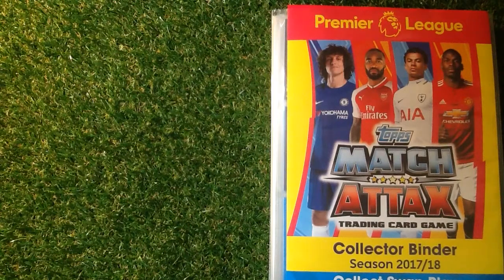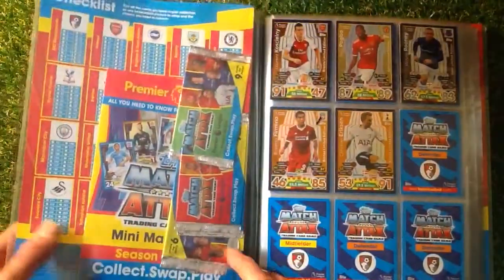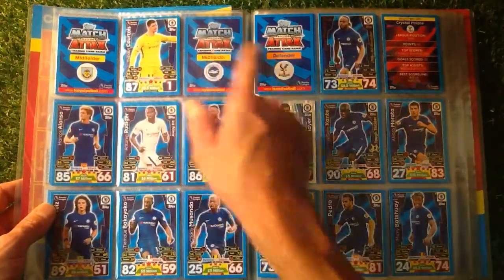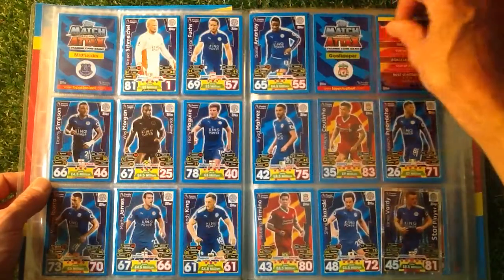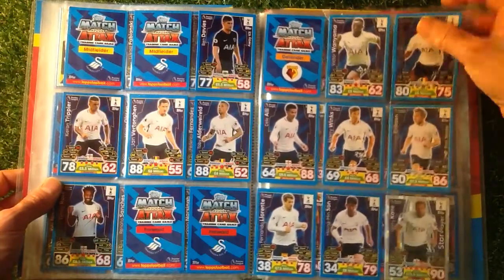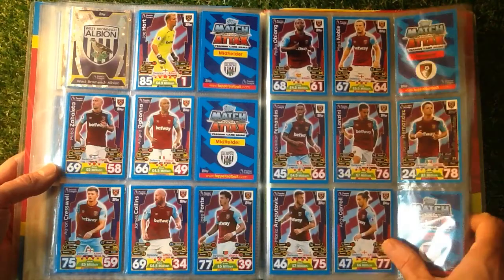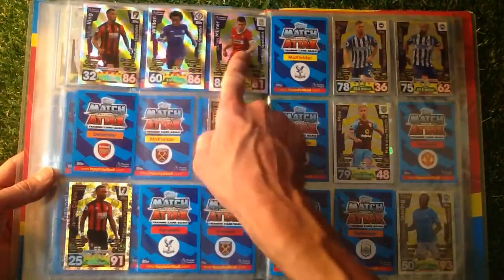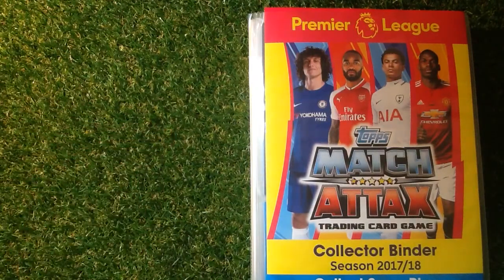Topps Match Attax (2017/18 ) Collectors Binder Update 🌍🌍🌍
In this video i take a look at the Topps Match Attax 2017/18 Collectors Binder .
I have been working on the Topps Match Attax collectors binder for quite a while now . But i have tried not to spend to much money on it so far i have bought one Match Attax Multipack and three Match of the day Magazines plus ive bought a couple of bundles of Topps Match Attax cards off of Ebay to cut the costs down a bit .